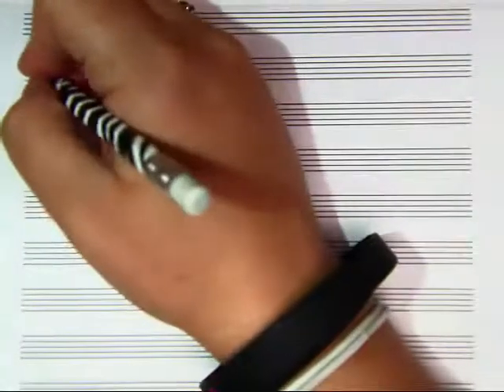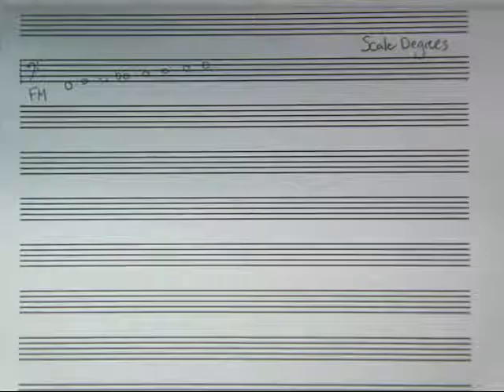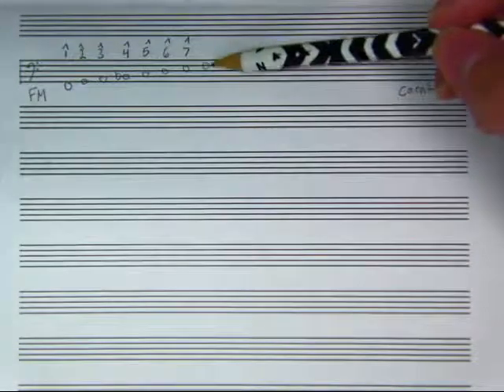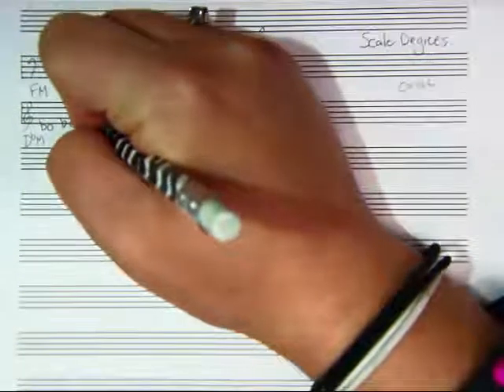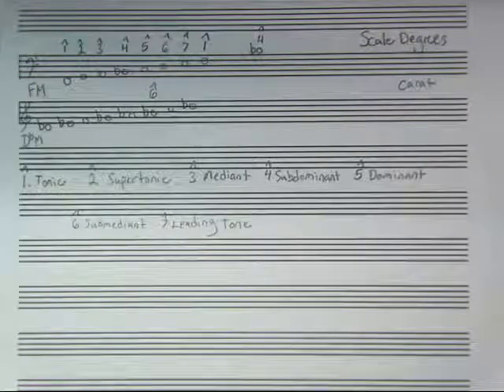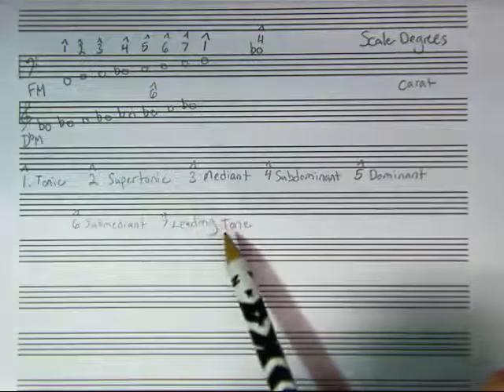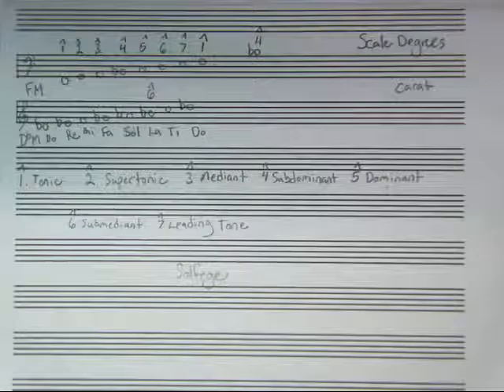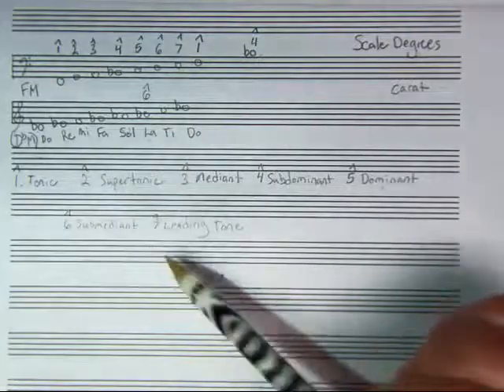Fundamentals of Music: Scale Degrees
Learn about three systems for scale degrees in major keys: scale degree numbers, scale degree names, and solfege.